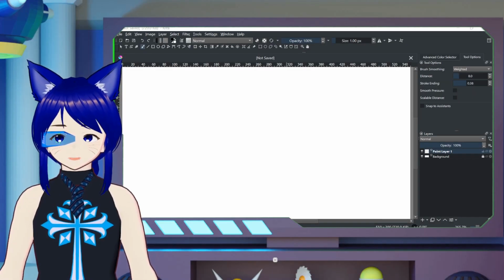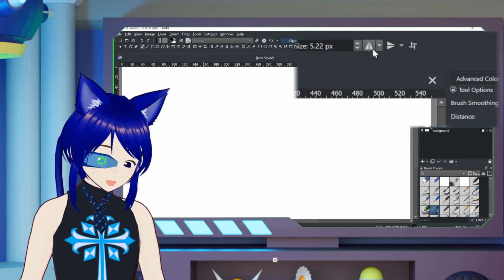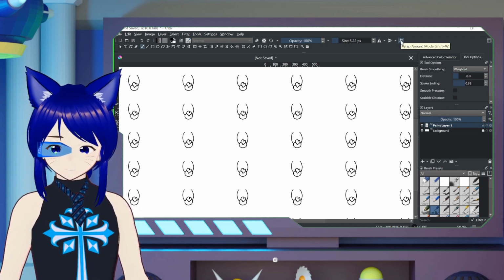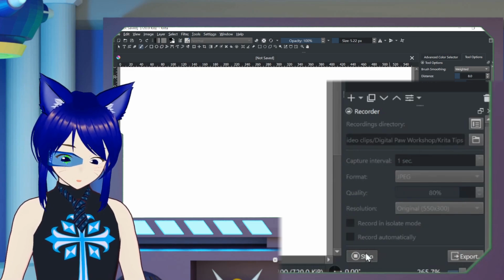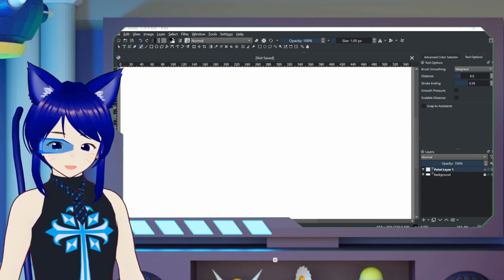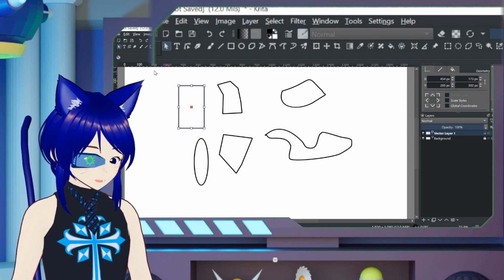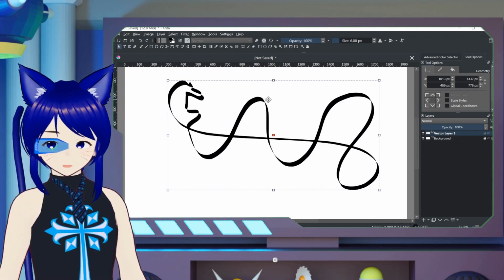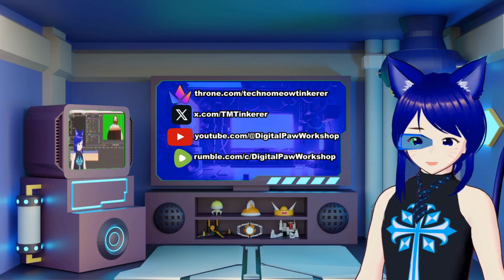7 Essential Krita Tips for Photo Editing & Design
Discover 7 essential tips for mastering Krita, the powerful photo editing program! From brushes and symmetry to vector graphics and the line tool, these tips will help you speed up your workflow and create stunning designs. Perfect for both beginners and experienced users!

0:00 – Intro
0:35 – Brushes
01:29 – Symmetry
03:18 – Record
04:51 – Shape Fill
05:34 – Photoshop
06:06 – Vector Graphics
08:27 – Line Tool